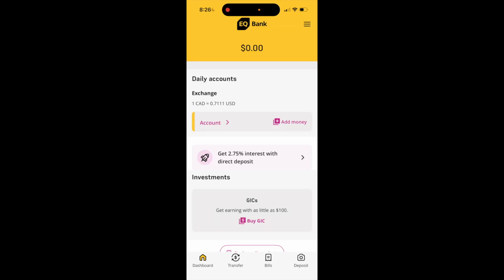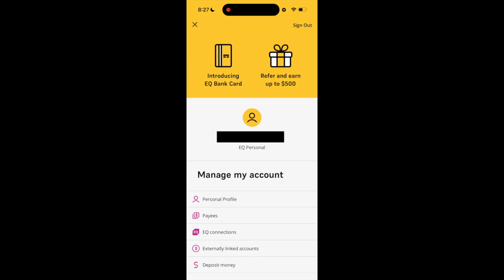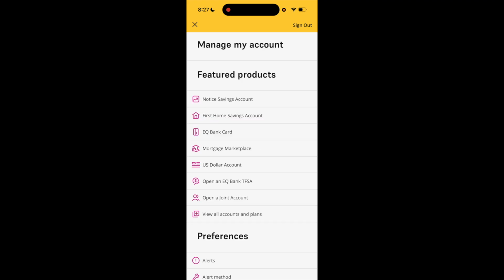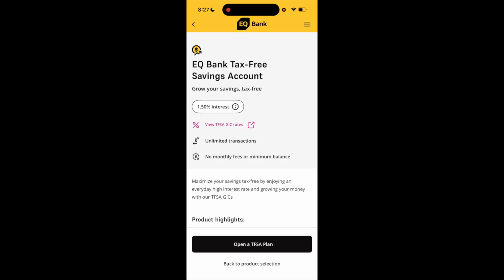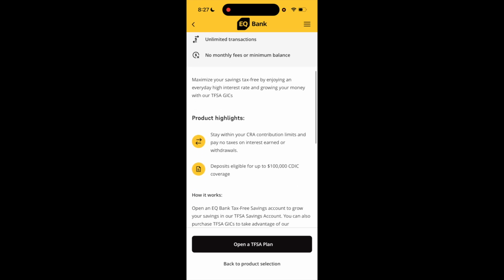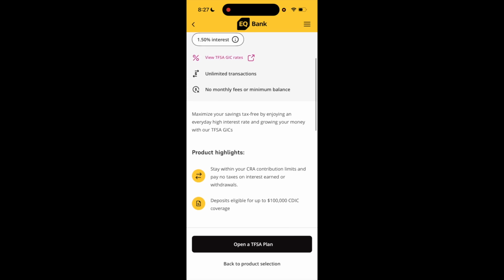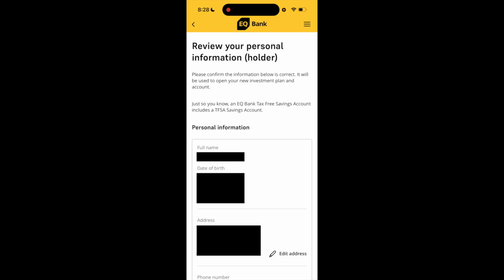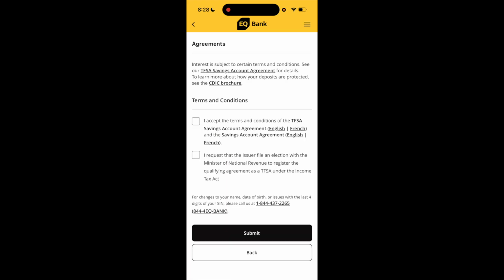How To Open Up A Tax-Free Savings Account (TFSA) On EQ Bank | Step By Step Guide - EQ Bank Tutorial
Learn how to open a Tax-Free Savings Account (TFSA) on EQ Bank with this easy step-by-step EQ Bank tutorial. If you're looking for a tax-efficient way to save money, earn interest, and grow your wealth, a TFSA can be an excellent option. With a TFSA, any interest earned within the account grows tax-free, and eligible withdrawals can generally be made without paying tax on the investment growth or interest earned.

In this EQ Bank tutorial, you'll learn exactly how to sign in to your EQ Bank account, navigate to the registered accounts section, and begin the TFSA application process. You'll also learn how to verify your identity, provide the required information, and complete the account setup directly through EQ Bank's online banking platform.

Opening a TFSA with EQ Bank can help you save for short-term and long-term goals while taking advantage of tax-free growth. Once your account is open, you can fund it through transfers from linked bank accounts, direct deposits, or transfers from existing registered accounts, depending on your financial situation and available contribution room.

In this step-by-step guide, you'll learn how to open an EQ Bank TFSA, fund the account, review TFSA contribution limits, and start earning tax-free interest on your savings. We'll also cover a few tips for managing contribution room, avoiding overcontributions, and using a TFSA as part of your overall savings strategy.

If you're searching for how to open a TFSA on EQ Bank, how to create a Tax-Free Savings Account with EQ Bank, how to save money tax-free in Canada, or how to earn interest in an EQ Bank TFSA, this tutorial has everything you need.